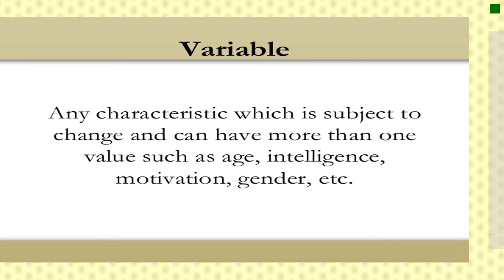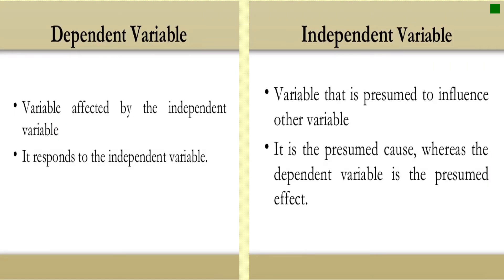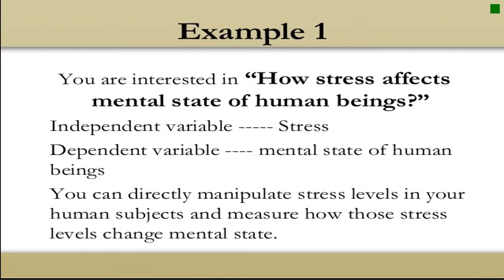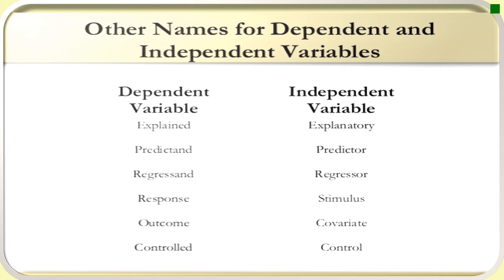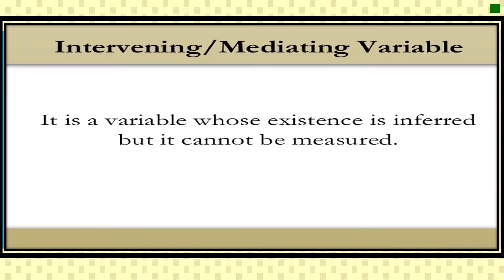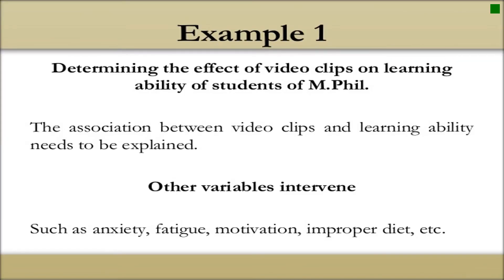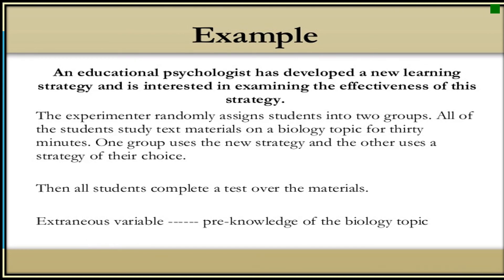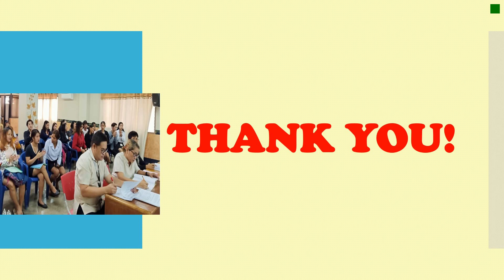VARIABLES IN RESEARCH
Understand what are the different variables in research.